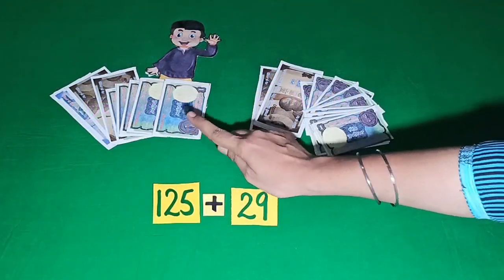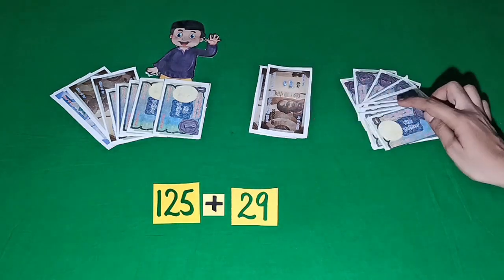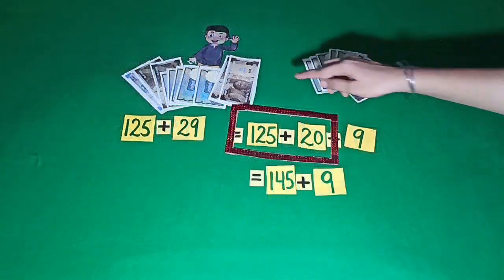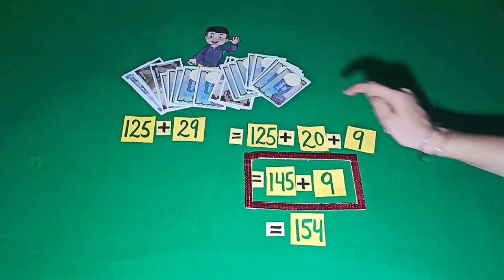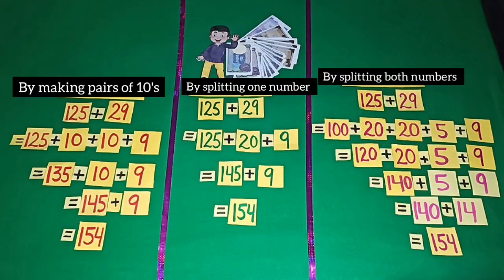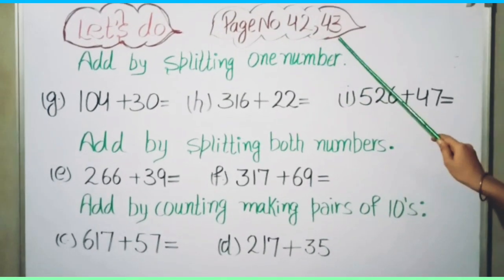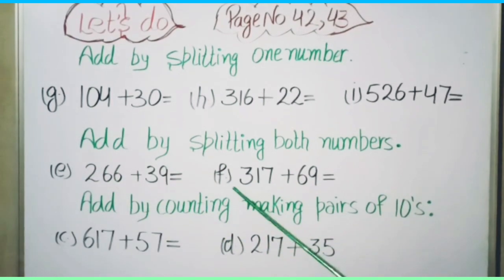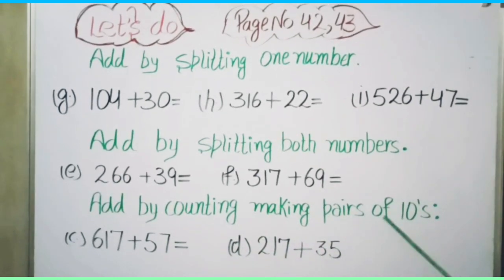Learn different methods of addition with the help of currency notes in English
Maths World
Chapter : 2

 Learn different methods of addition with the help of currency notes .